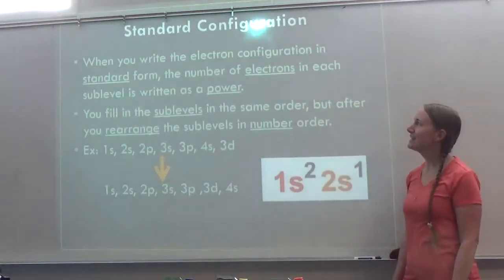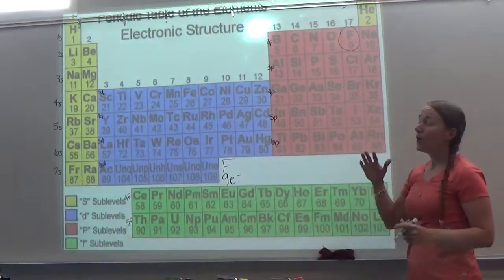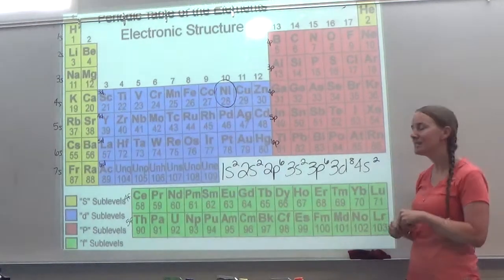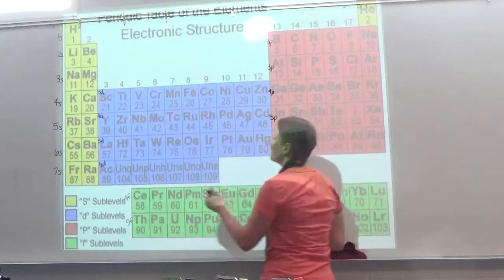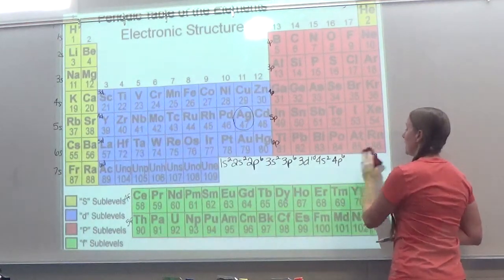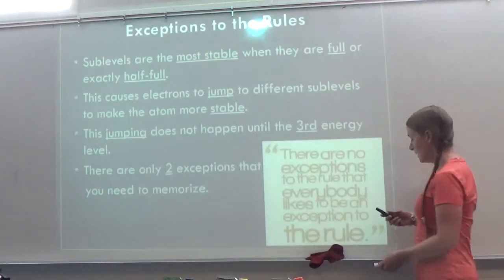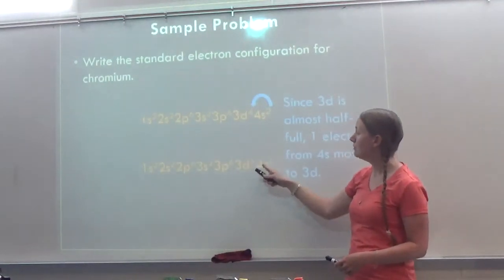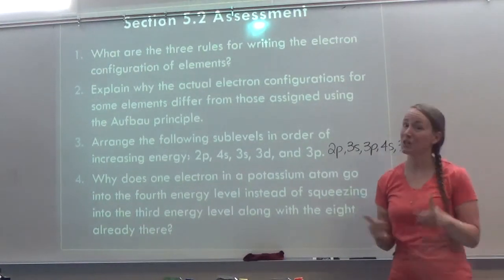Chemistry Section 5.2 Lesson Video Part 2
The Chemistry Section 5.2 Lesson Video Part 2 covers standard electron configuration and two exceptions to electron configuration.